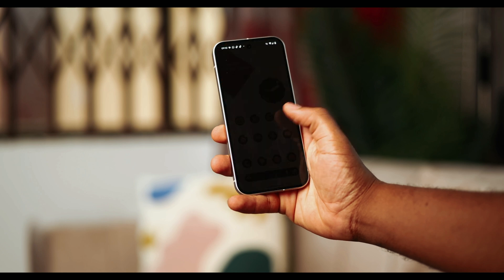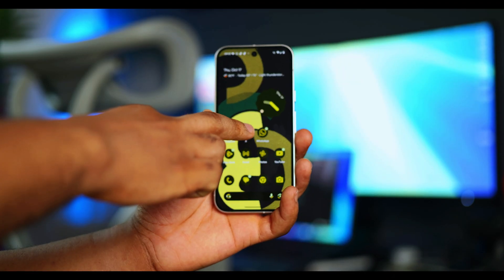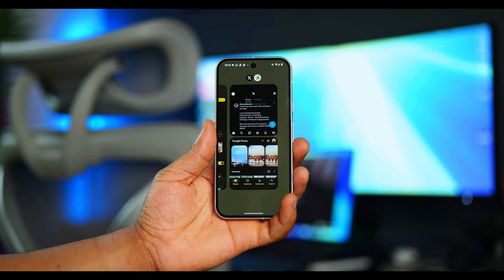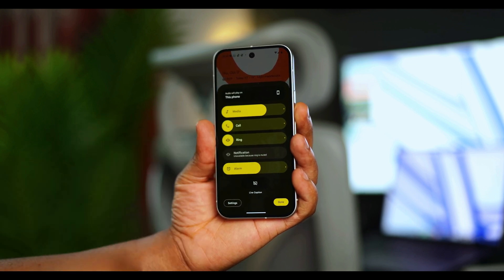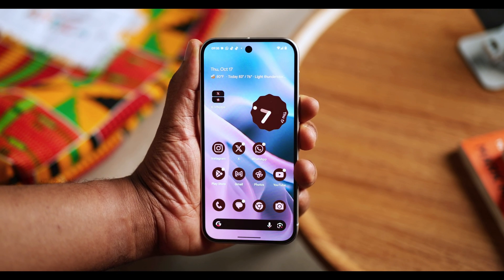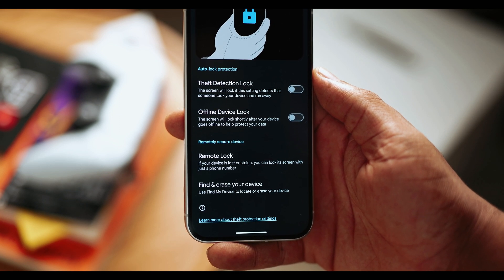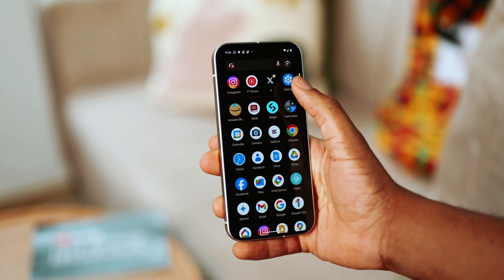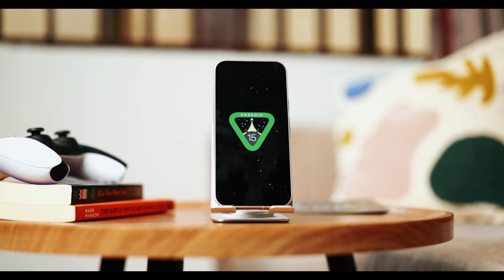Android 15 Official Update is HERE! - What's New?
Google has released the official update for Android 15 to Pixel devices starting from the Google Pixel 6 all the way up to the Pixel 9 series. There a ton of new features for Android 15 and a new Pixel Drop! In this video, we'll dive deep into some of these changes in Android 15 and you will find out  everything you need to know about new features for your Pixel phone or any other compatible Android Device.

More updates are still to coming within Android 15 so stay glued to this channel!

GEAR Shop
Camera: Lumix S5ii
Microphone: Hollyland Lark M2
Light: Amaran 100d S